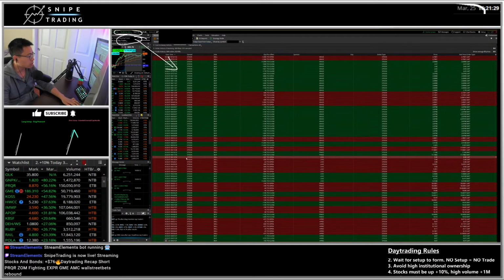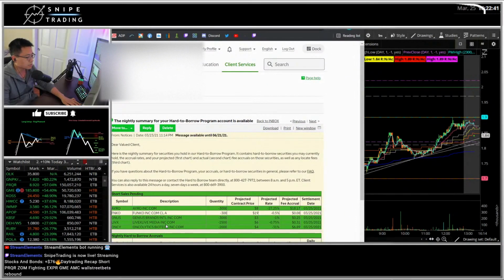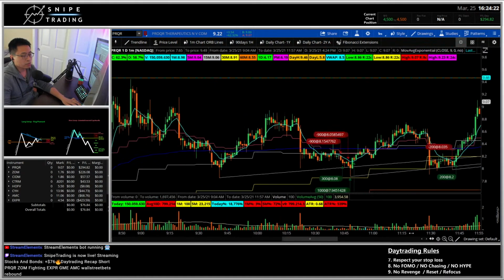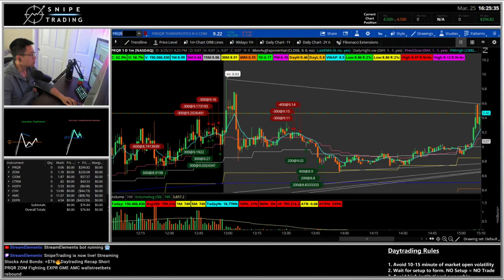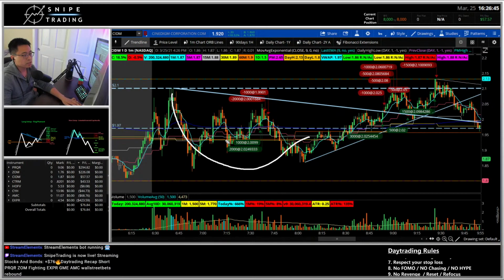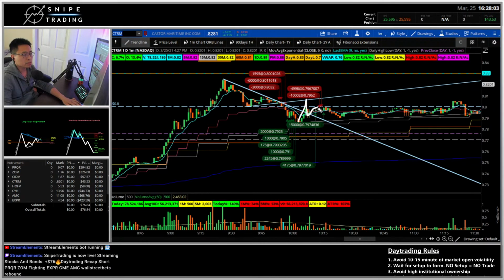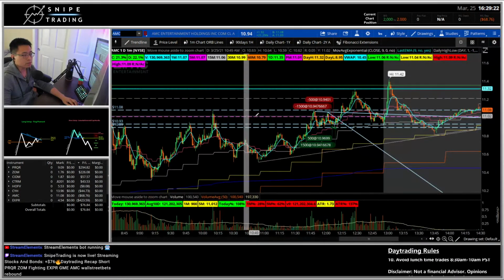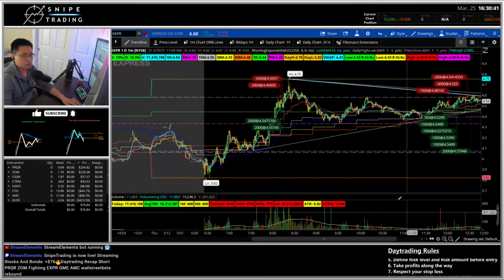+$76🔥Daytrading Recap Short PRQR ZOM Fighting EXPR GME AMC wallstreetbets rebound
Stocks talk about: PRQR ZOM CIDM CTRM HOFV CYH AMC EXPR